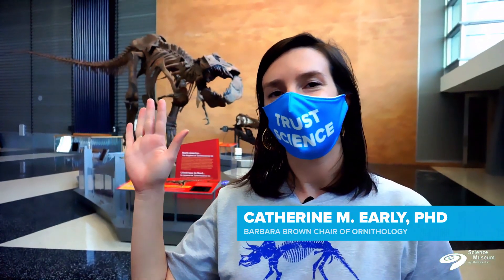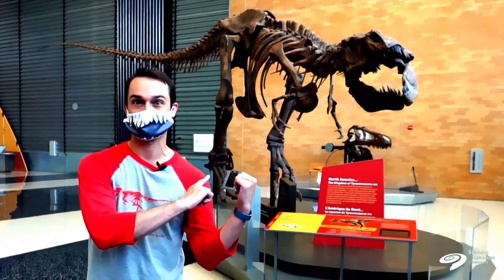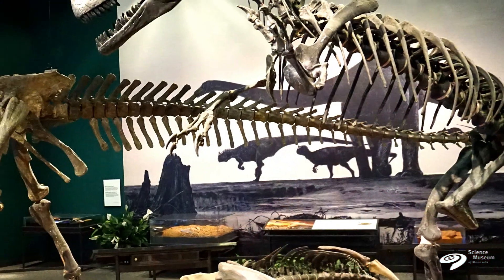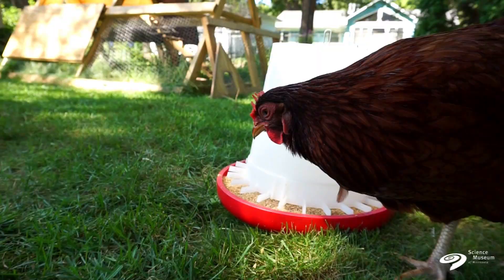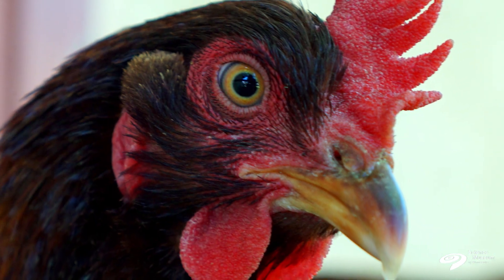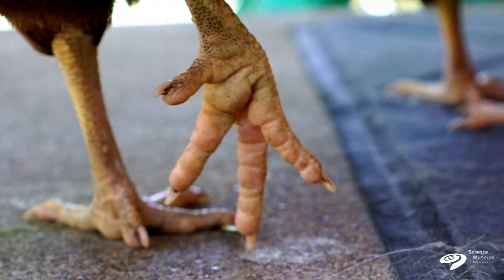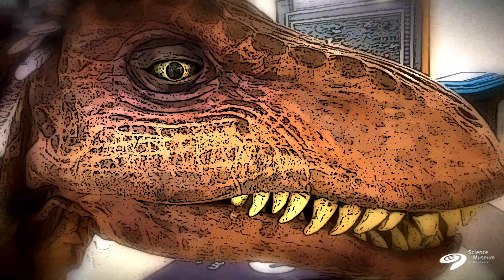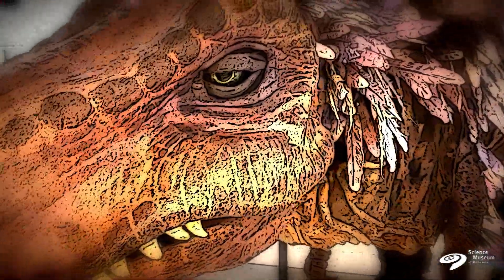Scales or feathers? | Backyard Dinosaurs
The Backyard Dinosaurs series continues as Catherine Early and Alex Hastings look into whether chickens and dinosaurs really are “birds of a feather.”